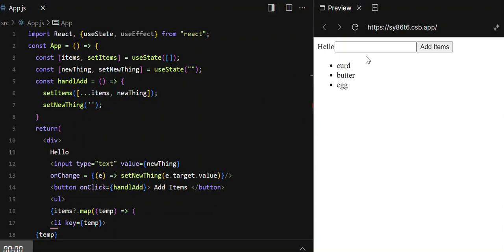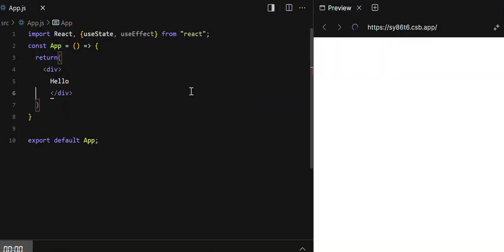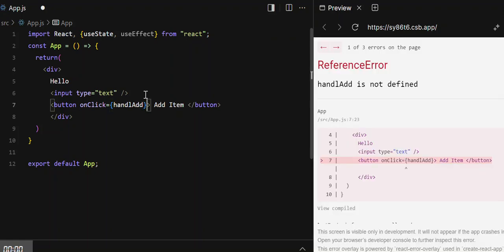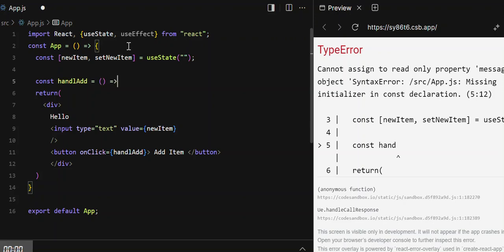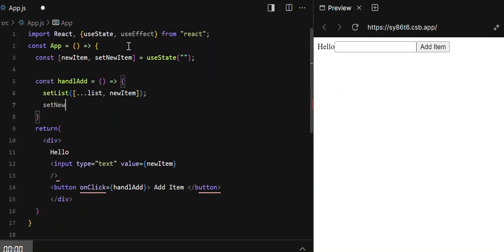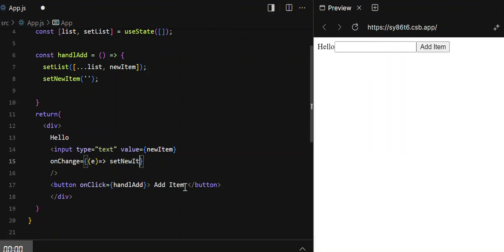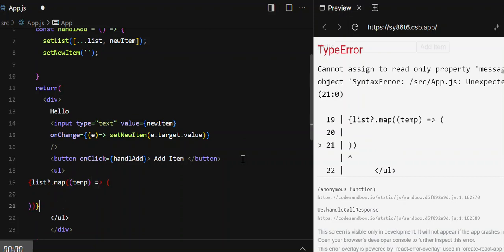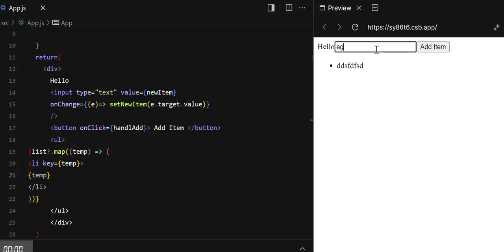Add Items to the List